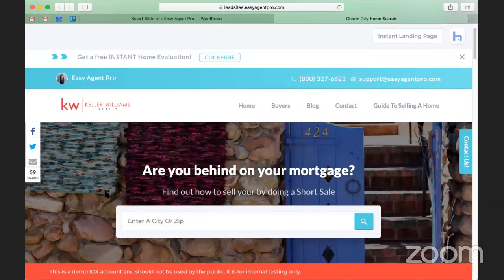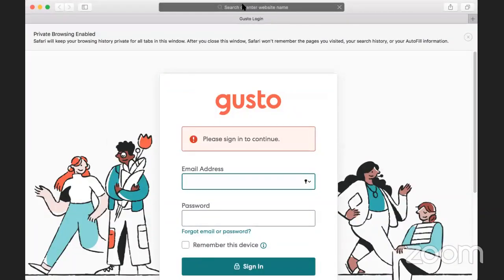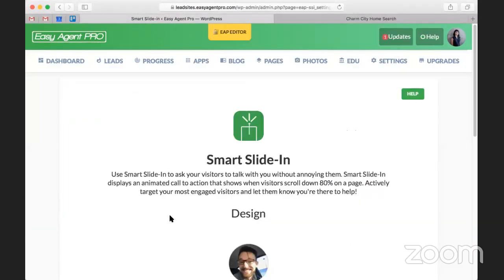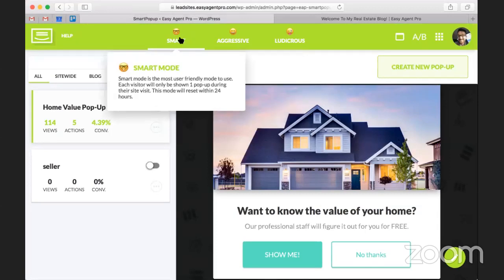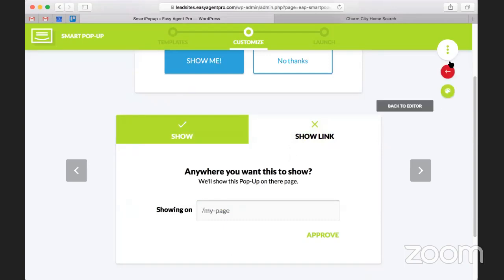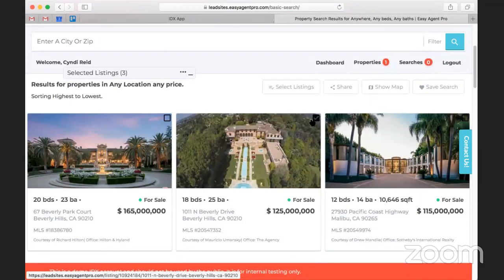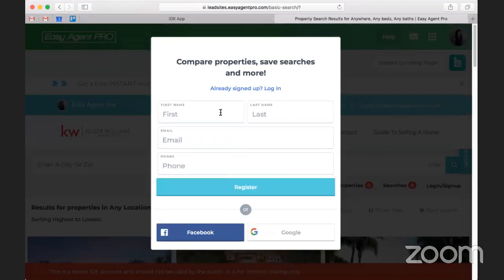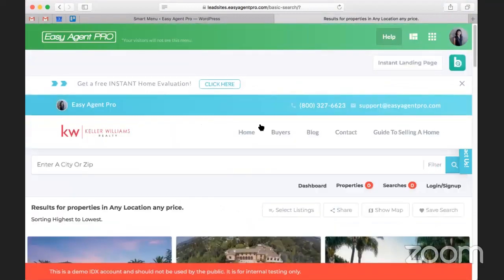Smart Apps for a smarter web presence